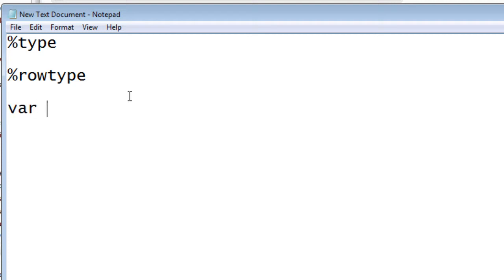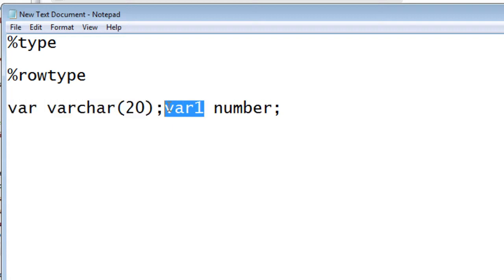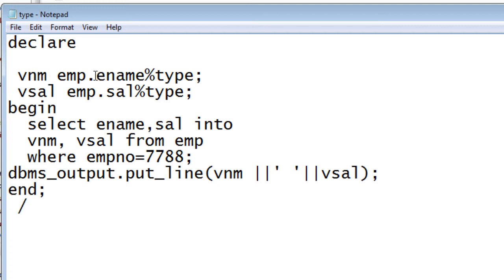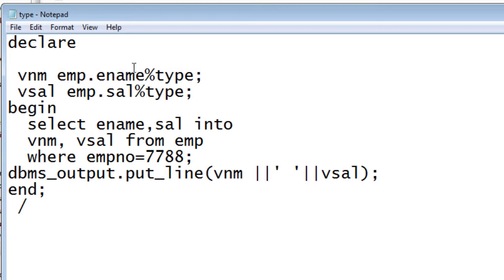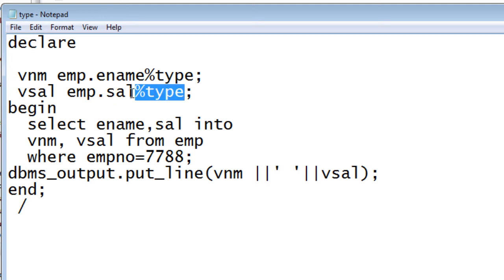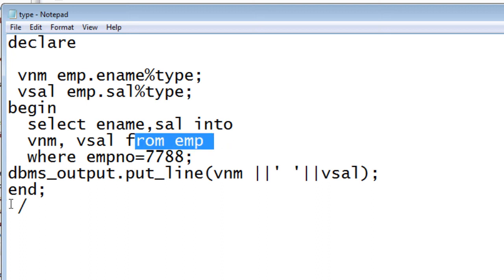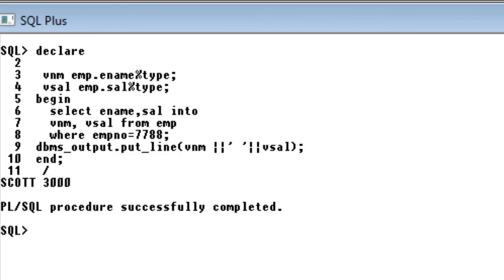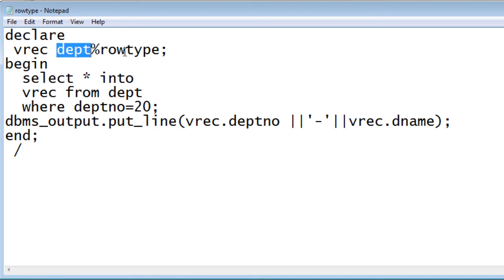PL/SQL : Methods of Declaring a Variable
In this tutorial, you'll learn how to declare a variable in PL/SQL